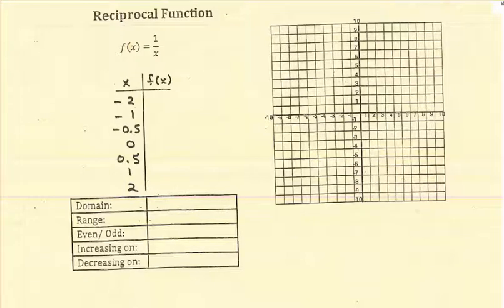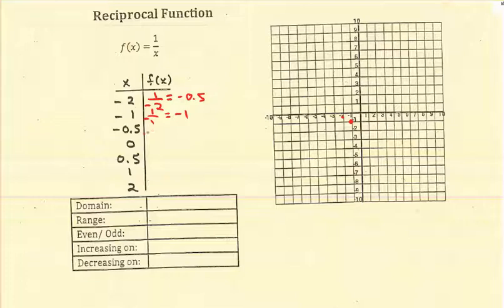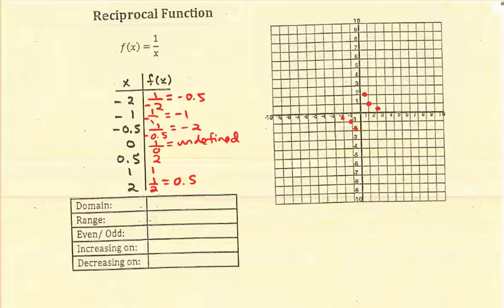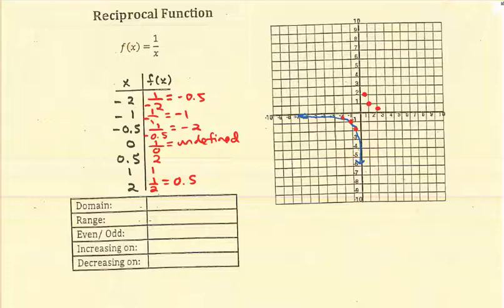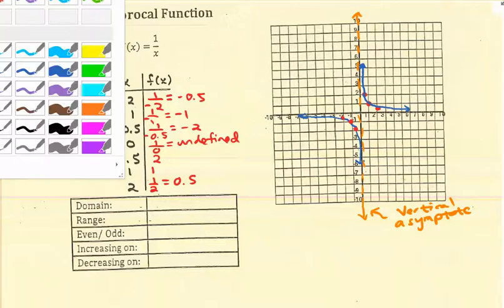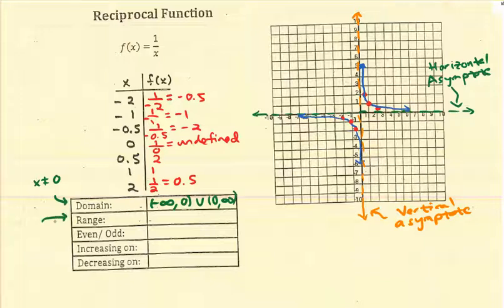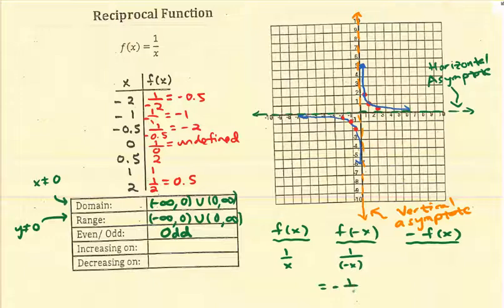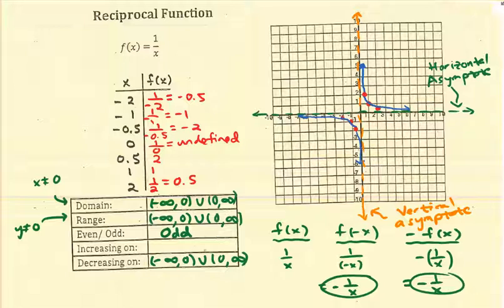Library of Functions: Reciprocal Function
A derivation of the Reciprocal Function's graph, along with important details.